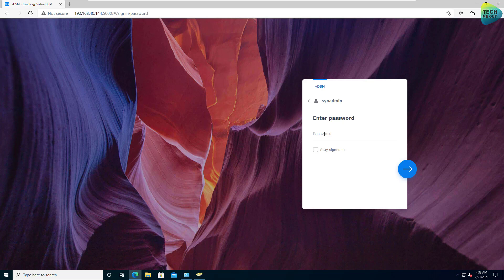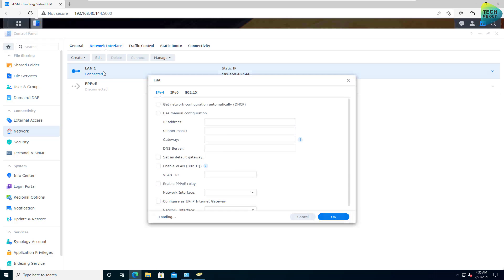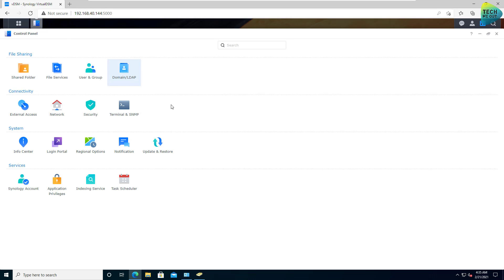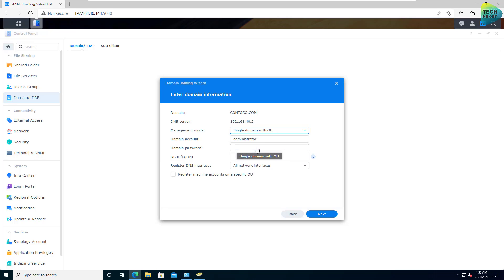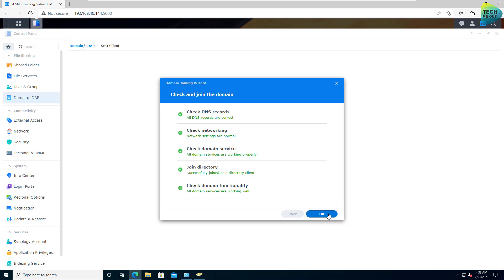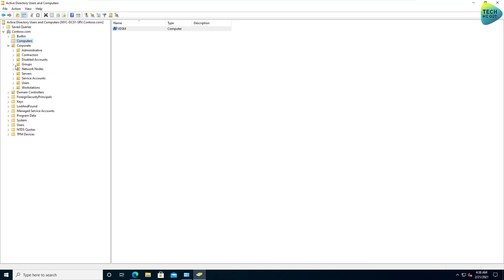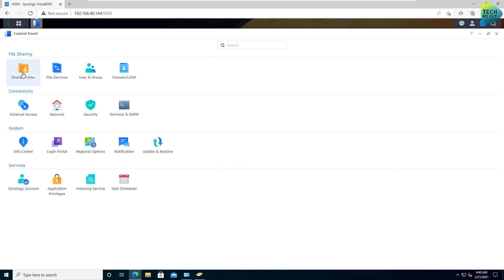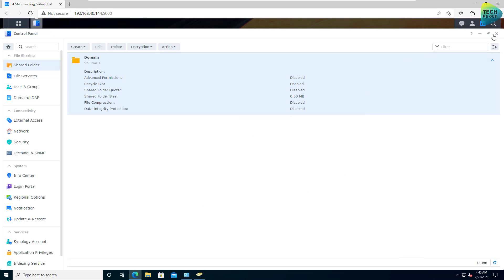How to Join Synology NAS to a Domain - Quick Tech 5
In this video we will see how to join Synology NAS to domain. the joining process is fairly simple, at least as simple as joining a windows computer to a domain.

When joining a Synology NAS to a domain, you gain the ability to assign permissions to shared folder to active directory users and groups. this in more in line for business environments where an active directory domain is at the center of the organization.

after seeing how to join Synology NAS to domain, in my experience, i recommend performing a reboot of the NAS, even though you will not be asked to. i tend to always reboot devices after domain joining them.

If you are running an active directory domain in your environment, it is highly recommended that you also join your Synology NAS to your domain in order to get more consistency in permissions.